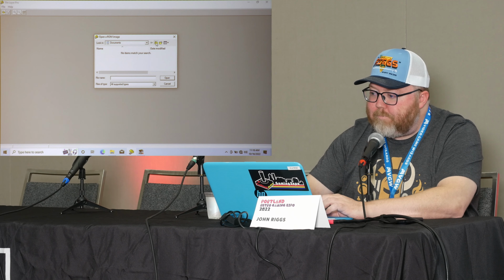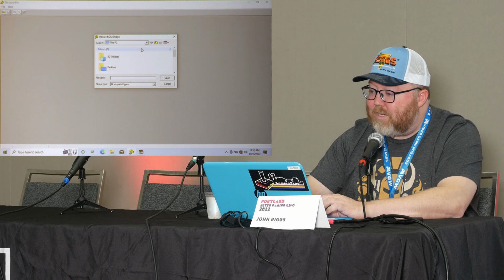PRGE 2022 - NES Hacking 101 with John Riggs - Portland Retro Gaming Expo 4K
John Riggs shows step-by-step how to hack NES games, walks through all the tools with an easy-to-follow video. Great stuff!
PRGE 2022 - Sunday October 16, 2022